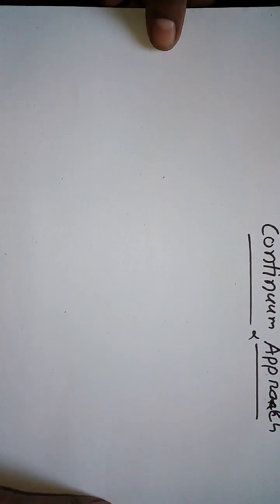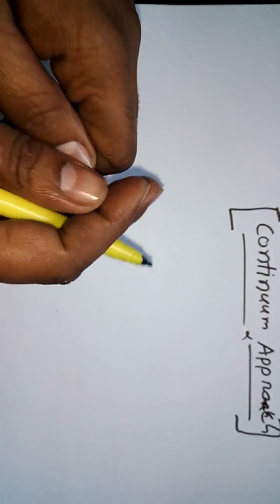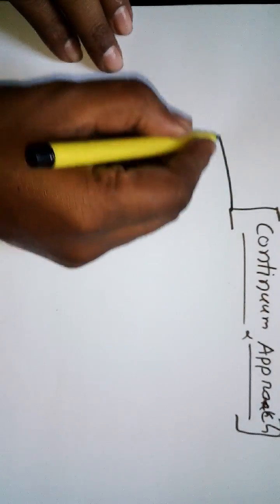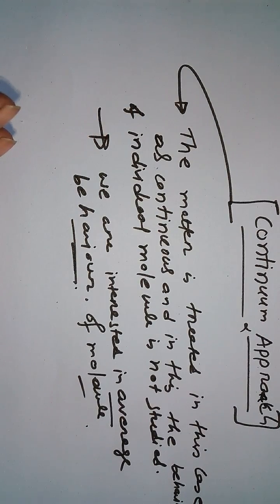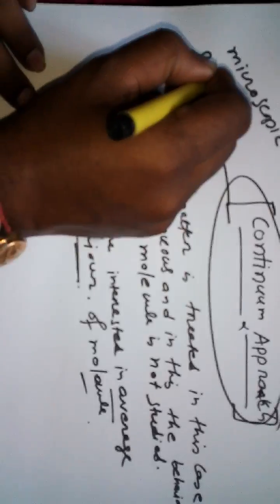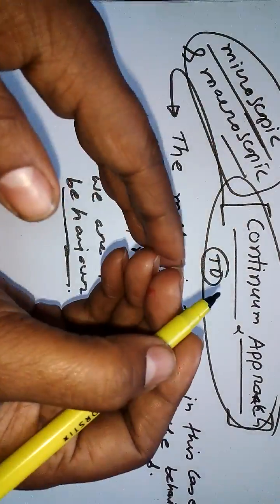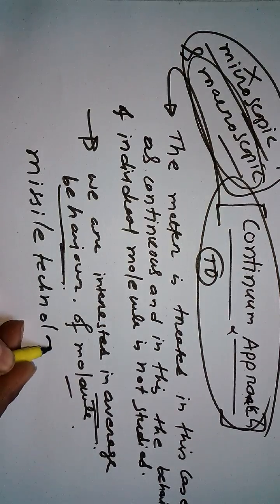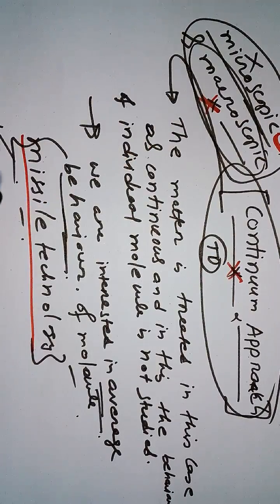Continuum Approach in Thermodynamics